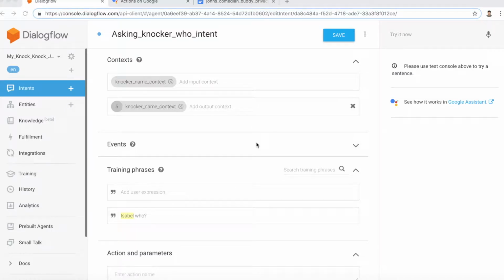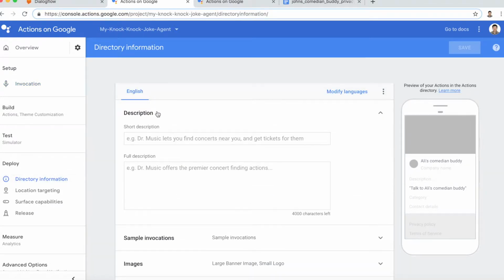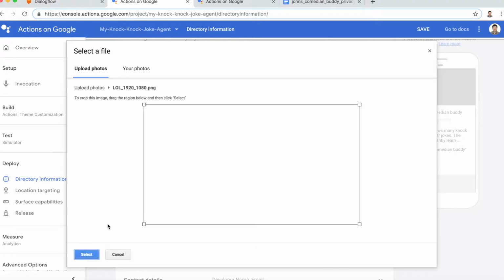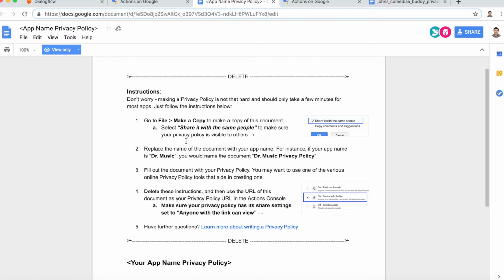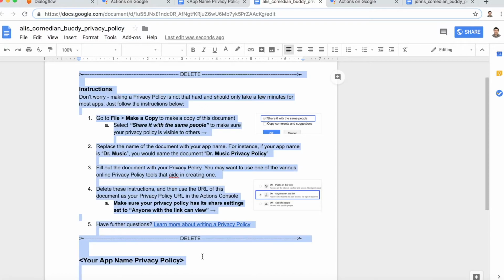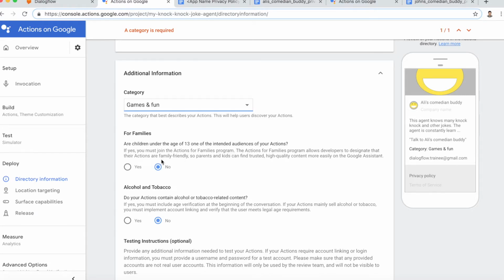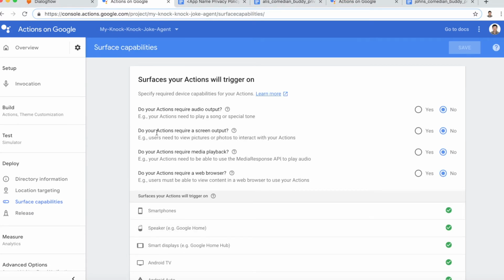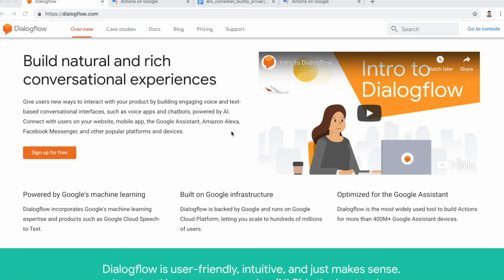Dialogflow Tutorial - How to deploy an agent on Google - No coding required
In this video you can learn how to deploy a Dialogflow agent on Google Surfaces and Devices. Please feel free your questions and comments below. I promise I will get back to every one of them.

Here is the URL to an already tested privacy policy if you needed one: